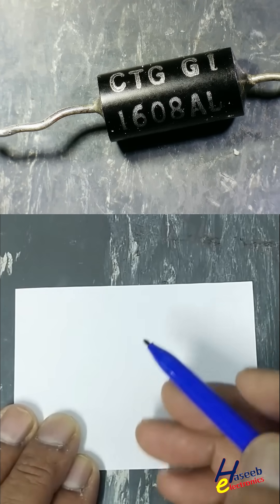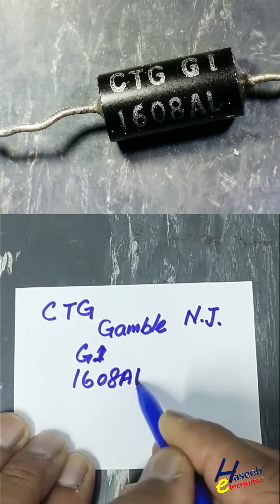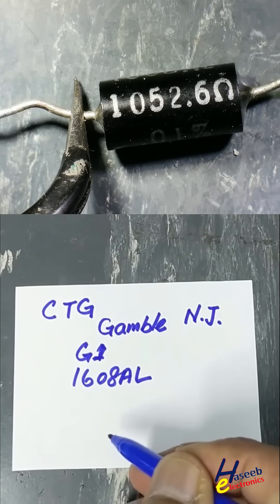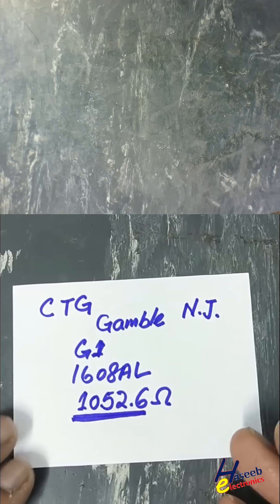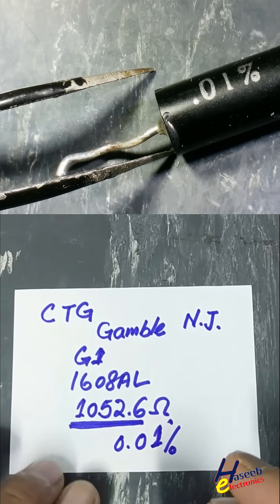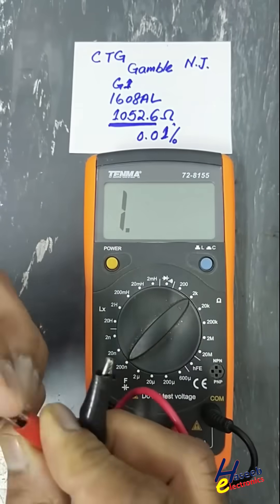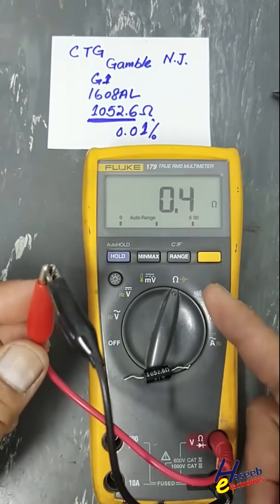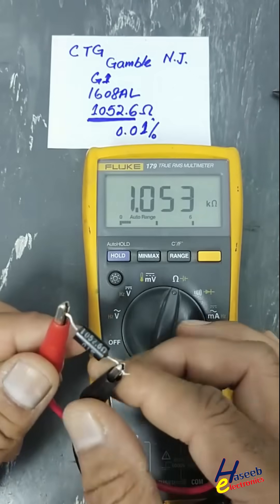CTG G1 1608AL 1052.6Ω 0.01% Resistor Explained & Tested!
What does the marking CTG G1 1608AL 1052.6Ω 0.01% really mean? In this quick Shorts video, Haseeb Electronics explains this ultra-precision resistor from Charles T. Gamble Industries (CTG), and shows a real measurement test. Perfect for engineers, repair technicians, and electronics hobbyists!
it is 1052.6 ohm 0.01% Tolerance resistor

🔧 Topic: Ultra-precision resistor identification and testing
🏷️ Brand: CTG (Charles T. Gamble Industries)
🎯 Use: High-accuracy circuits, instrumentation, automotive ECU

CTG resistor
CTG G1 1608AL resistor
1052.6 ohm 0.01% resistor
ultra-precision resistor testing
electronics repair
resistor code explained
SMD resistor identification
automotive resistor
high accuracy resistor
charles t. gamble resistor
Haseeb Electronics